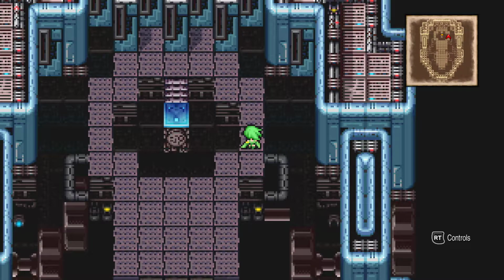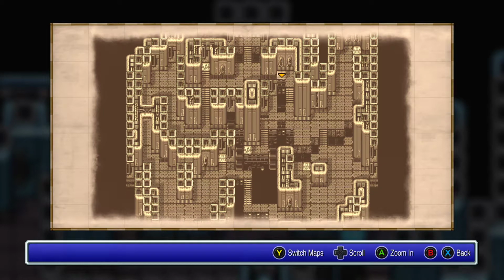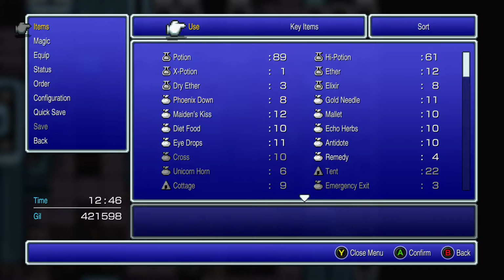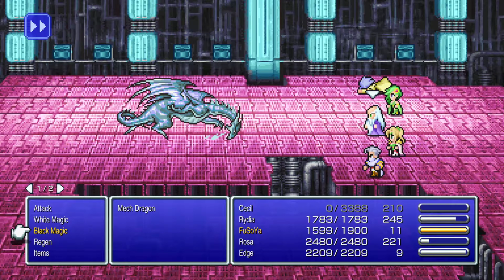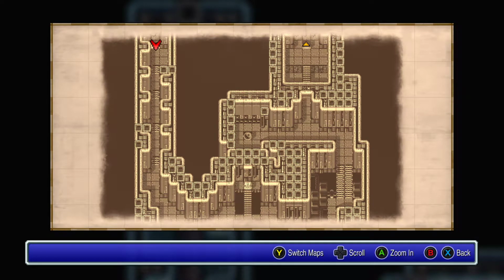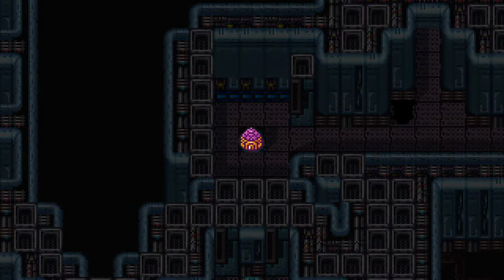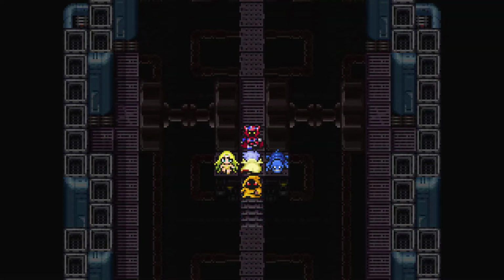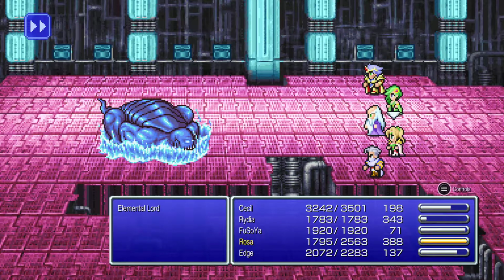Let's Play Final Fantasy 4 Pixel Remaster - Part 25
Final Fantasy 4 Pixel Remaster on Steam

Watch Live on YouTube and also Twitch!

Also Watch on Rumble and Bitchute